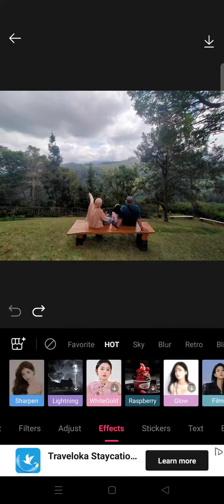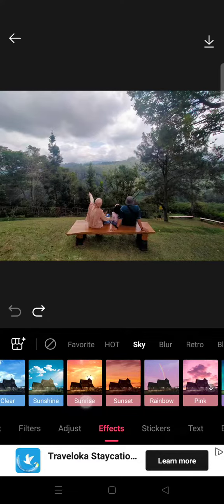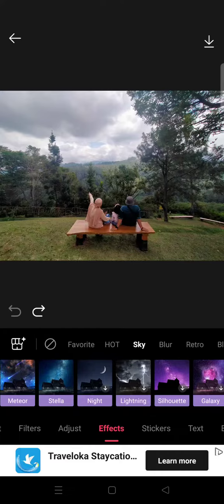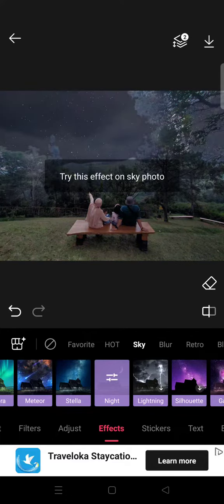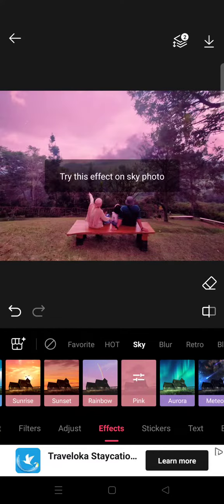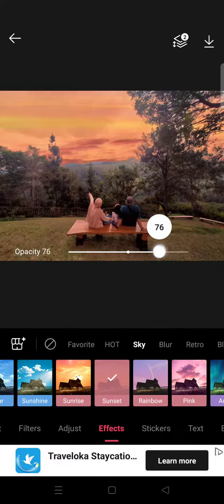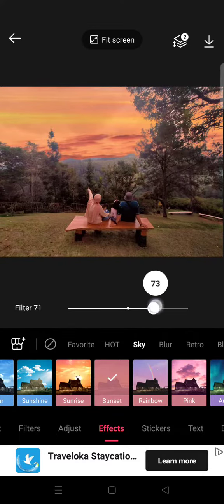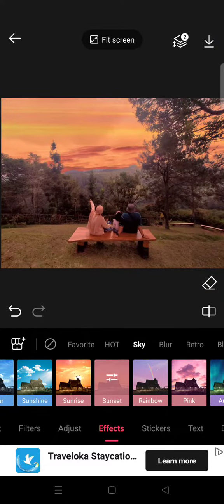~ How to Easily Replace Sky in Photos with Epik Photo Editor! Clear Skies or Stunning Sunsets?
Transforming your ordinary photos into extraordinary masterpieces is now easier than ever with the Epik Photo Editor's Sky Replacement feature! In this tutorial, you'll learn how to seamlessly replace the sky in your photos with just a few clicks, whether you prefer clear skies for a serene look or stunning sunsets to add drama and warmth.

Sky replacement can breathe new life into your photos, allowing you to enhance their visual impact and create captivating scenes that tell a story. With Epik Photo Editor, the process is intuitive and user-friendly, making it accessible to both beginners and seasoned photographers.

To begin, simply select a photo with a visible sky and open it in the Epik Photo Editor. Navigate to the sky effects section, where you'll find a plethora of options ranging from clear skies to vibrant sunsets, mesmerizing auroras, dramatic lightning, and even galaxies. Choose the sky effect that best complements your photo and watch as your image is instantly transformed.

Adjusting the opacity, hue, and filters allows you to fine-tune the sky replacement to perfection, ensuring that it seamlessly blends with the rest of your composition. Once you're satisfied with the result, save your edited photo to your album and marvel at the stunning transformation.

Whether you're a photography enthusiast looking to enhance your portfolio or a social media influencer wanting to elevate your content, mastering sky replacement with Epik Photo Editor is a game-changer. Join the ranks of creative individuals who are taking their photos to new heights with this innovative tool.

Don't miss out on the opportunity to level up your photo editing skills and unleash your creativity. Watch the tutorial now and start creating breathtaking images that leave a lasting impression. Let's soar to new heights together with Epik Photo Editor!